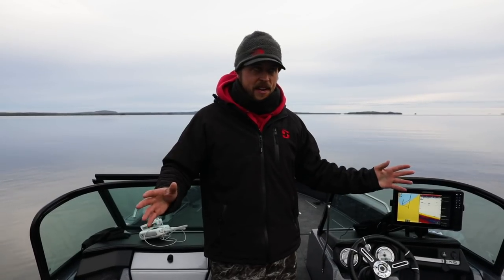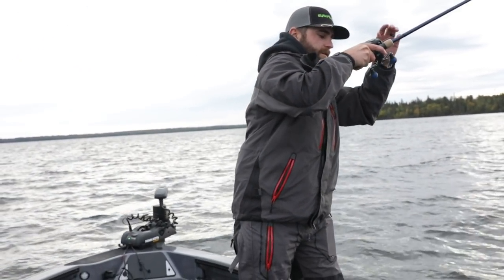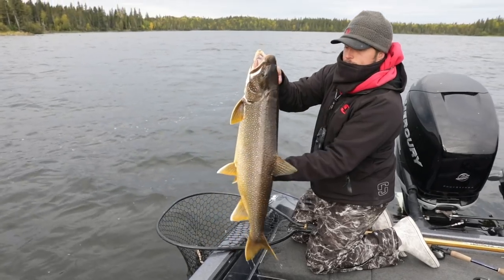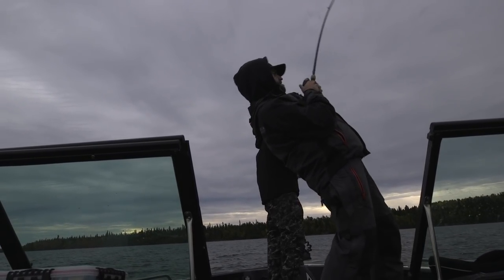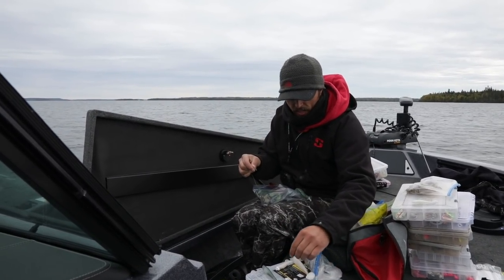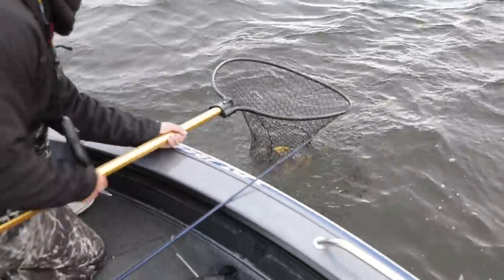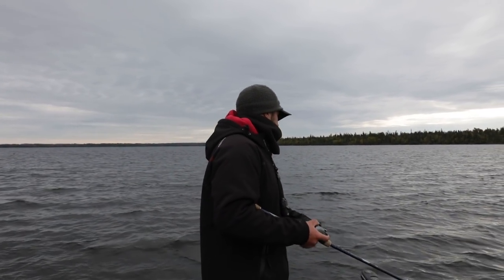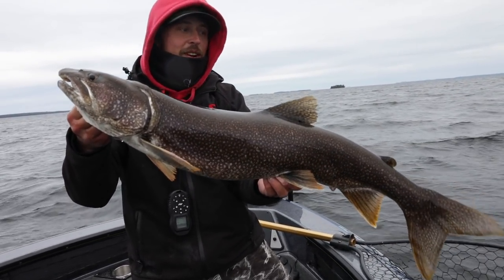Casting for Shallow September Lake Trout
Season 4 is here! 20 weeks, 20 new episodes and one common goal: Do something different, highlight some incredible fishing in our area and encourage/educate fellow anglers. By no means do we know everything, and each day on the lake is a learning experience.

This content isn't made specifically for YouTube, so yes there are a few commercials built into this episode. You can easily skip through them with the click of the mouse. Our videos aren't monetized so you shouldn't see ads from YouTube itself.

Check us out on our website and social media pages!